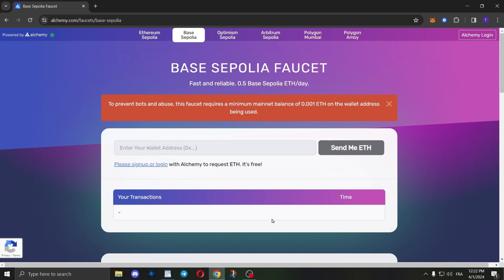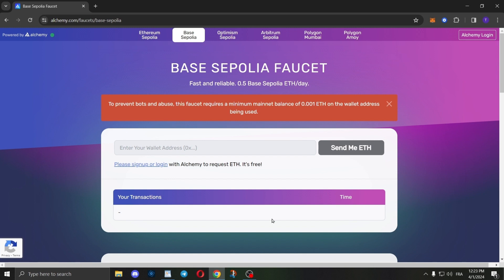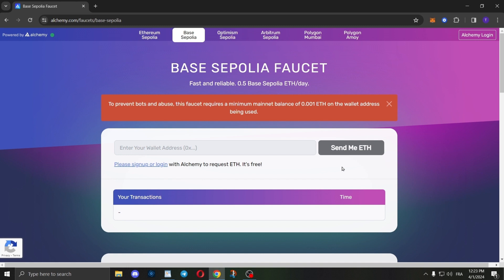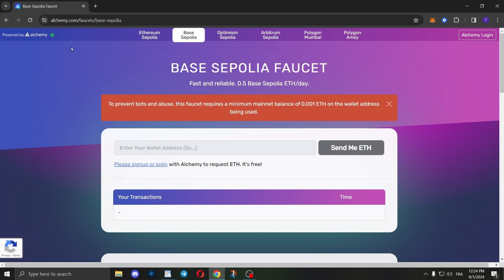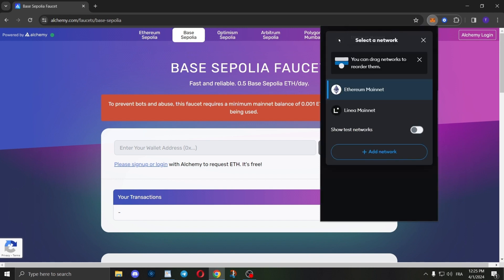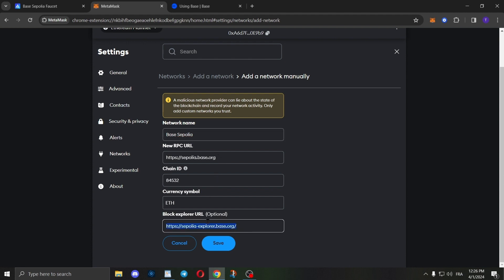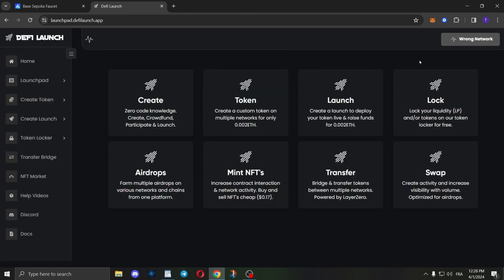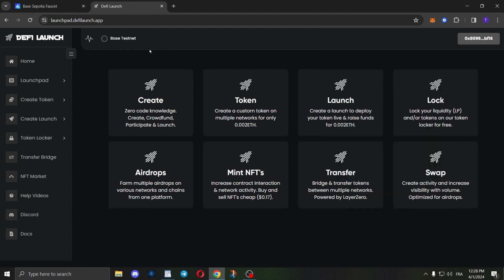How to get ETH Tokens on BASE Testnet: A Simple Guide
In this video, we'll explore the BASE Sepolia testnet, a crucial platform for testing apps and contracts without spending real ETH. Learn how to add the Base Sepolia network to your wallet and use our Token Creator and Launchpad as if you were on the Ethereum mainnet, but with testnet tokens. We provide step-by-step instructions for obtaining free testnet tokens from a faucet—just ensure you have a minimum of 0.001ETH to qualify and prevent bot abuse.

Struggling to meet the minimum balance? This streamlined guide is perfect for developers refining projects or users exploring decentralized applications, offering a straightforward path to using the BASE Sepolia testnet.